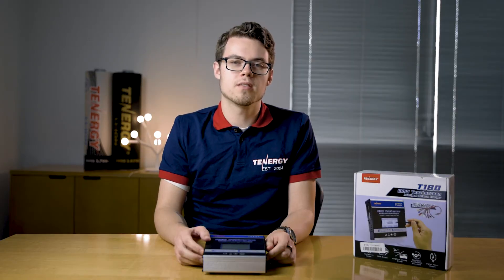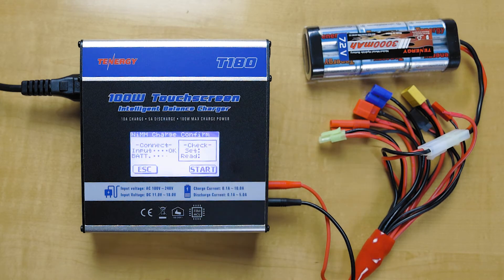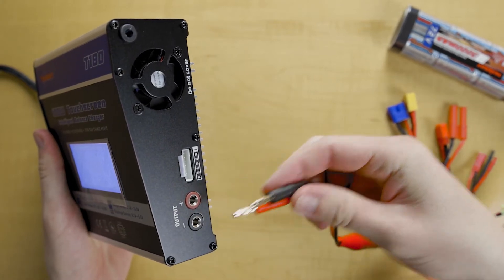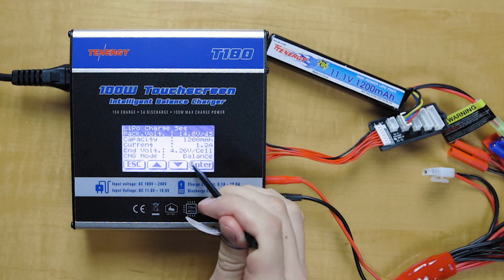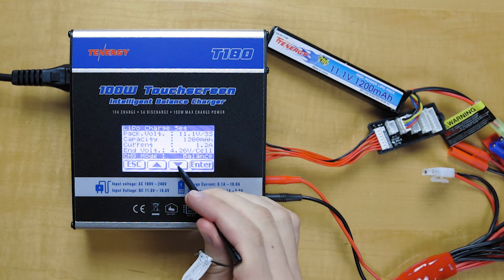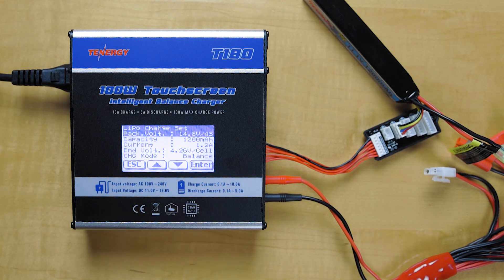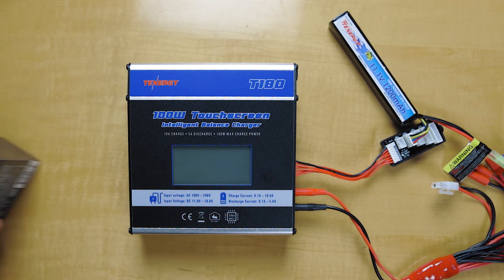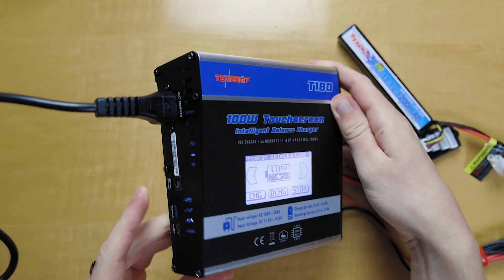Top 5 commonly encountered problems with Tenergy's T180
Let's learn how to troubleshoot the T180 together!

WHAT YOU’LL SEE:
0:00 Intro
0:15 Process interrupted
1:20 Reverse polarity
2:12 Battery high voltage
2:55 Cell count error
4:25 Input voltage error
5:33 Outro